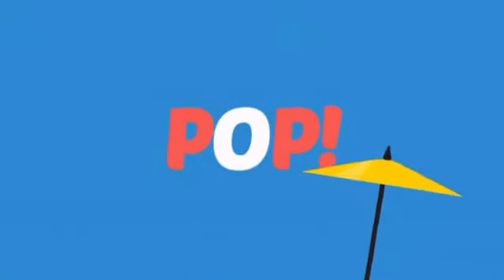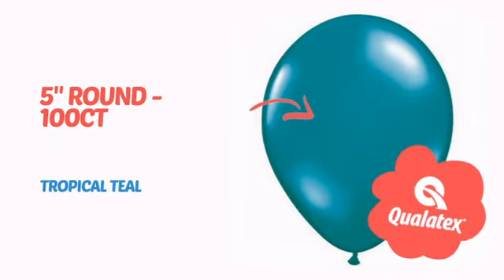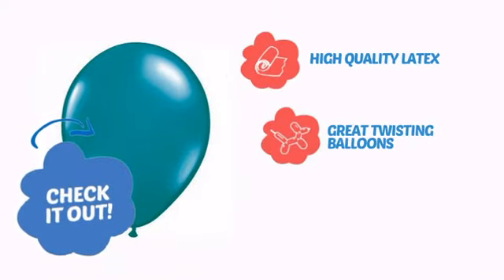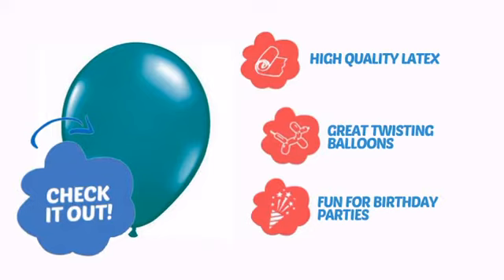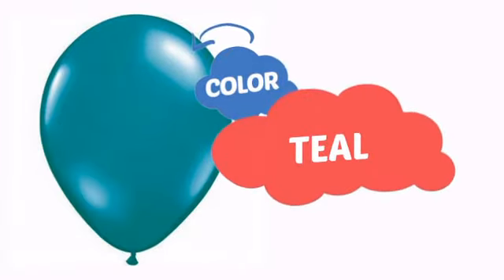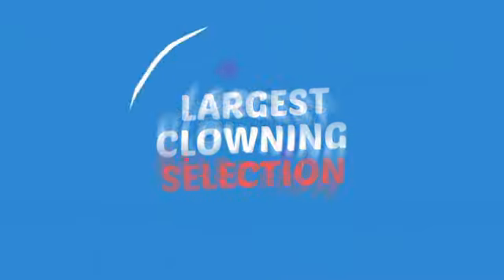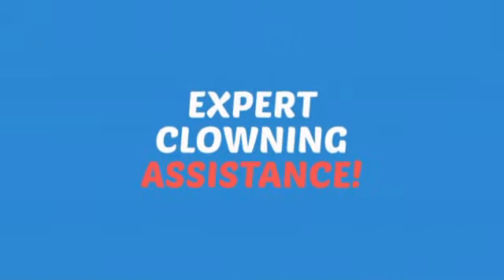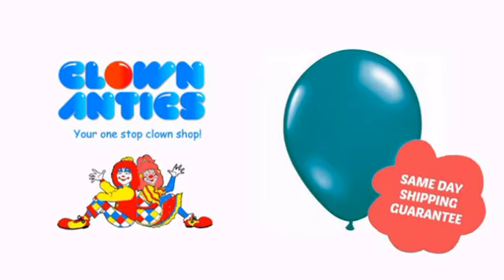5" Round - 100ct - Tropical Teal - ClownAntics.com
?utm_source=youtube&utm_medium=video&utm_campaign=treepodia

5" Round - 100ct - Tropical Teal  is brought to you the leading clown supply shop for the professional and beginning clown.